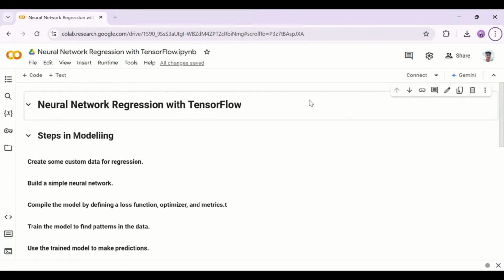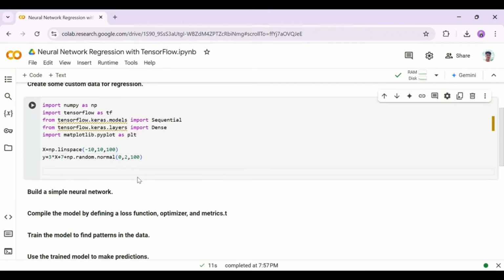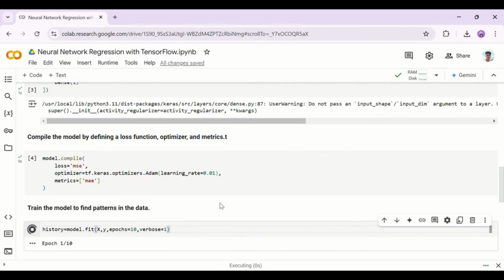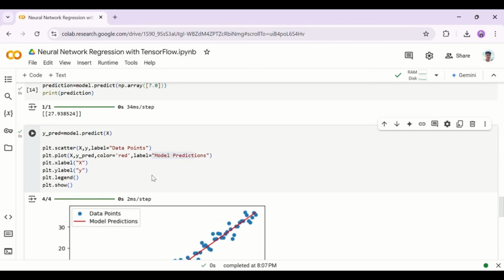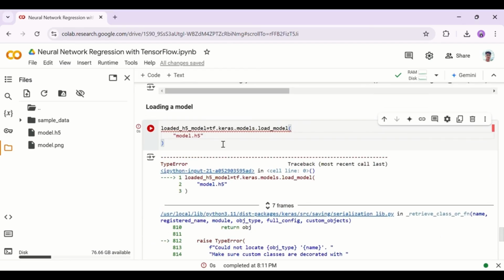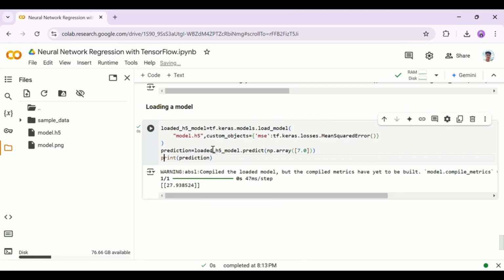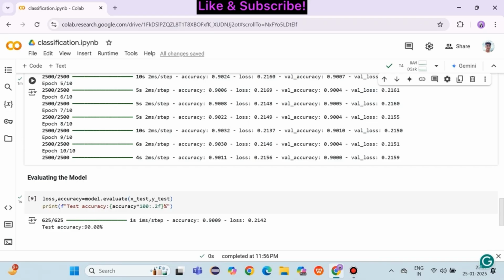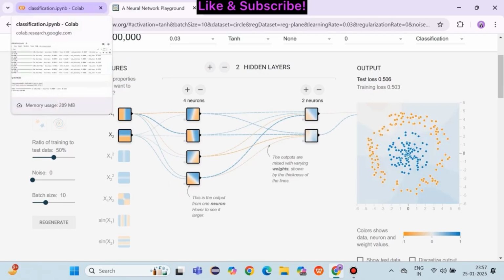Neural Networks with TensorFlow | Regression, Classification, Image Classification & CNN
Learn how to build, train, and evaluate Neural Networks using Python, TensorFlow, and Keras in this complete step-by-step deep learning tutorial.

In this full-length video, we cover:

✔️ Regression Neural Networks
✔️ Binary Classification
✔️ Multiclass Image Classification (Fashion MNIST)
✔️ Convolutional Neural Networks (CNN) with CIFAR-10

If you're searching for:
- TensorFlow tutorial for beginners
- Neural networks in Python
- CNN tutorial with CIFAR-10
- Image classification with TensorFlow
- Deep learning projects with code

-- This video will guide you step by step.

📈 1️⃣ Neural Network Regression
- Creating a regression model in TensorFlow
- Compiling with optimizer, loss & metrics
- Training on custom dataset
- Making predictions
- Evaluating using MAE & MSE

🎯 2️⃣ Binary Classification with TensorFlow
- Understanding binary classification problems
- Data preprocessing techniques
- Building classification neural network
- Training & evaluation
- Improving performance using:
- Early Stopping
- Regularization
- Hyperparameter tuning

👕 3️⃣ Multiclass Image Classification (Fashion MNIST)
- Loading Fashion MNIST dataset
- Data visualization & normalization
- Building a multiclass model
- Training & evaluating accuracy
- Predicting test images

🧠 4️⃣ Convolutional Neural Networks (CNN) – CIFAR-10
- What is a CNN?
- Convolutional layer explained
- Pooling layer explained
- Building CNN architecture in TensorFlow
- Training & evaluating model
- Predicting image classes

Chapters :
- 00:00 - Neural Network Regression
- 19:24 - Binary Classification with TensorFlow
- 31:00 - Multiclass Image Classification (Fashion MNIST)
- 46:00 - Convolutional Neural Networks (CNN) – CIFAR-10

✔️ AI/ML students
✔️ Developers learning TensorFlow
✔️ Anyone building deep learning projects
✔️ Interview preparation for ML roles